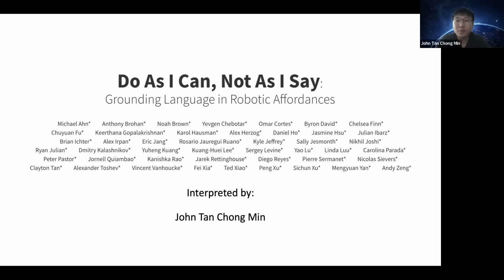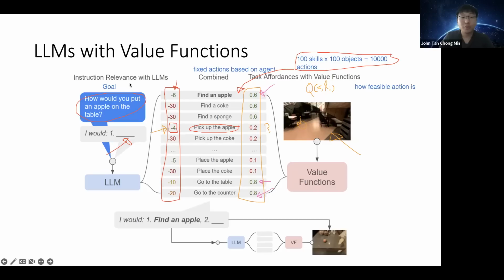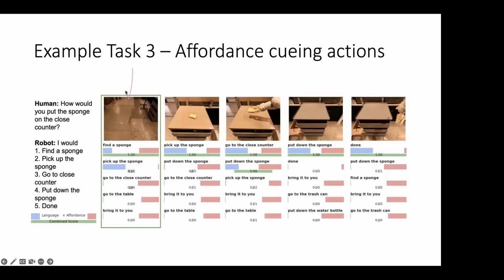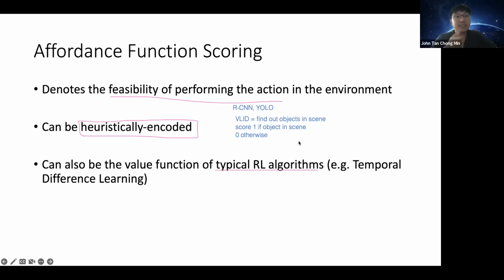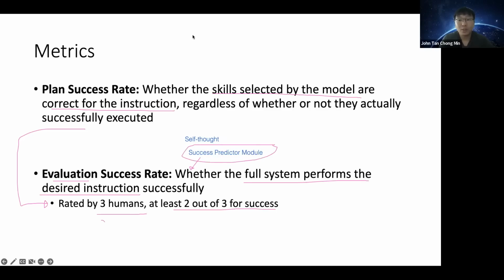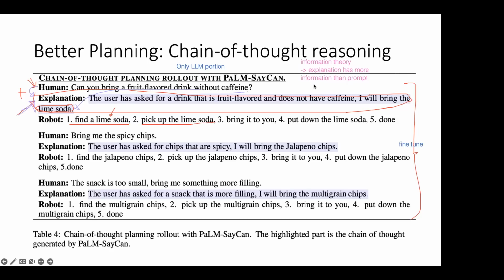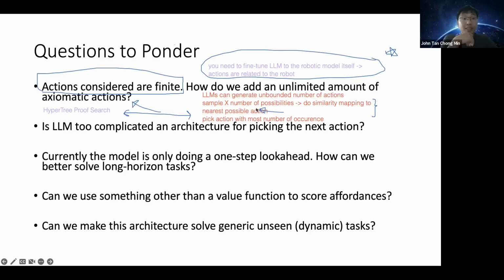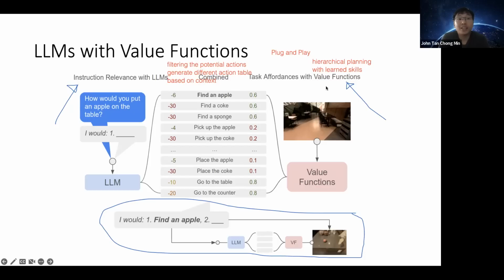High-level planning with large language models - SayCan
How can we plan using a language model? SayCan offers us a way to do long-term planning using a language model grounded with affordances to determine feasible actions. The language model provides the flexibility of interpreting user input by natural language, while the affordance function helps to ensure that only feasible actions are chosen.

This is a form of hierarchical planning, whereby the actions are tasks to fulfil for the lower-level systems. Here, the lower-level systems are modular skills and are trained with reinforcement learning/pre-defined. In order to map these lower-level systems to higher level planning, we utilize SayCan to select the right actions to fulfil the overall goal.

On a related note, the idea of grounding language models in affordances might also help constrain the outputs of language models such as ChatGPT to make it more reliable.

Learning, Fast and Slow (my idea of using two systems for learning, of which SayCan can help with making arbitrary goals quantifiable)

0:00 Introduction
2:19 Main Question
7:55 Preliminary Video
9:17 LLMs may not output valid actions
16:02 Language and Affordance
26:14 Training Value Function with Reinforcement Learning
32:50 SayCan Overview
35:48 Evaluating SayCan on Example Tasks
50:38 SayCan Overall Algorithm
1:02:43 Code Walkthrough
1:18:50 Kitchen Environment
1:22:53 Results
1:33:04 Chain-of-thought reasoning
1:49:36 Connection to Fast & Slow
1:55:45 Connection to Reliable GPT
1:58:08 Discussion
2:22:50 Conclusion